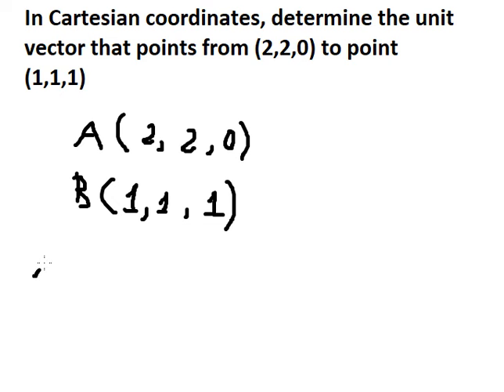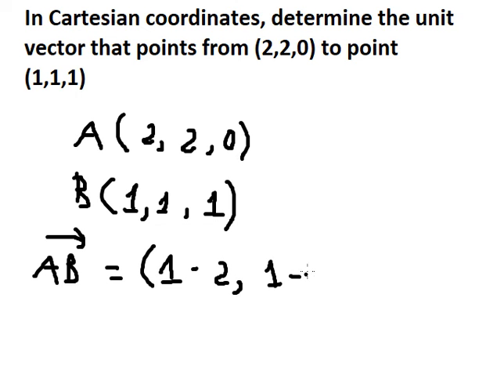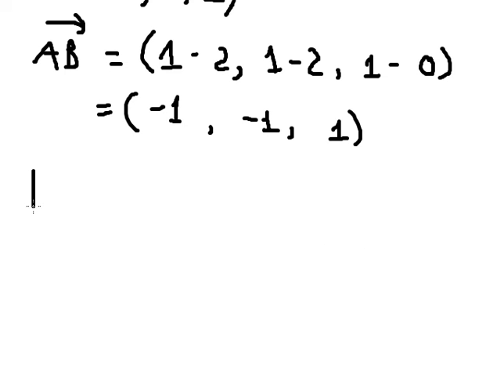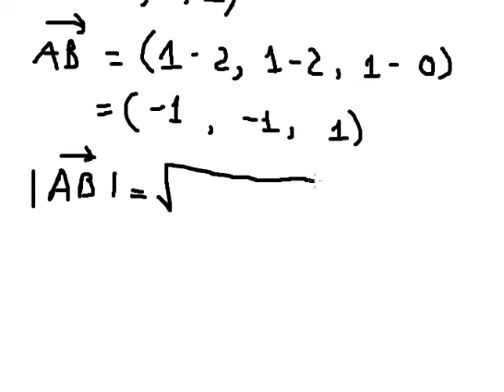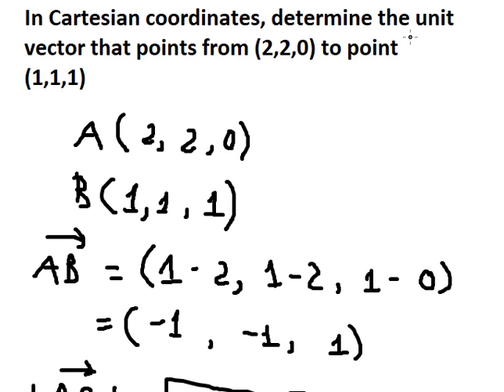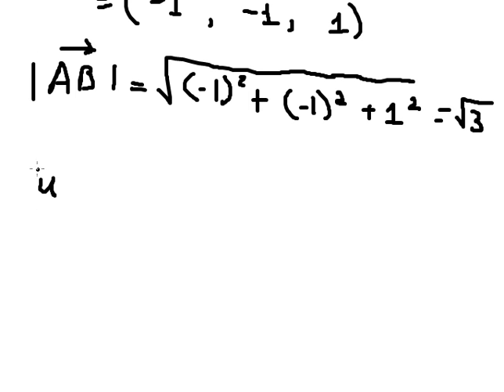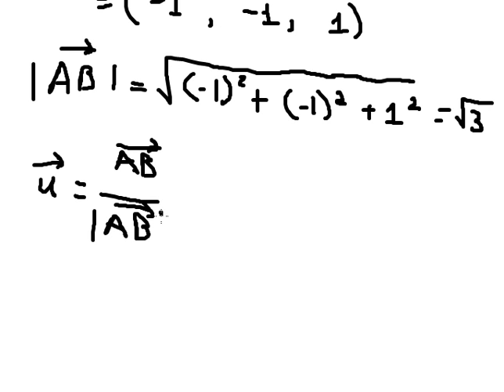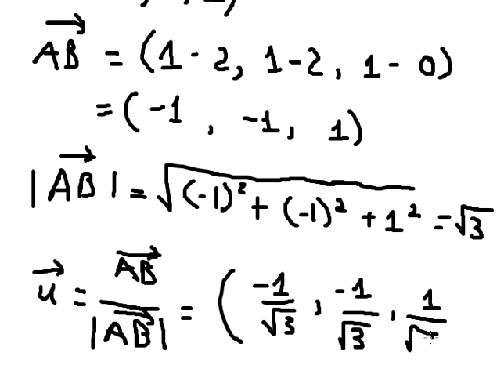In Cartesian coordinates, determine the unit vector that points from (2,2,0) to point (1,1,1)